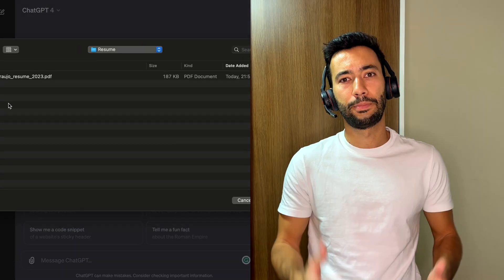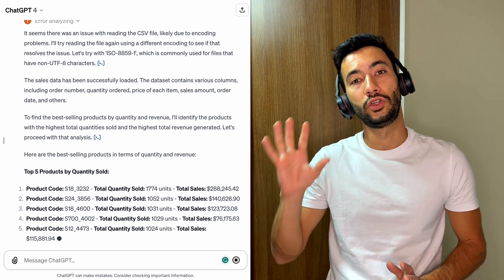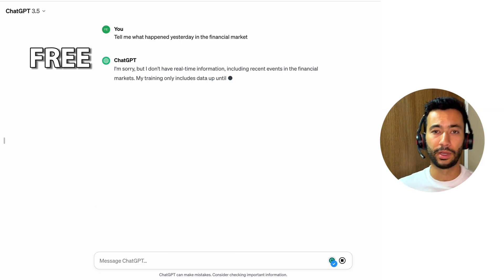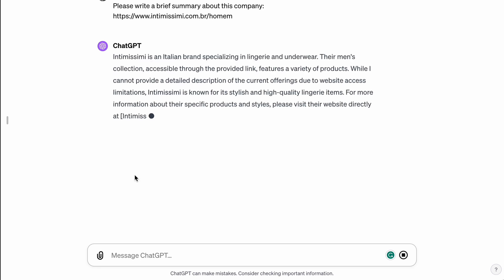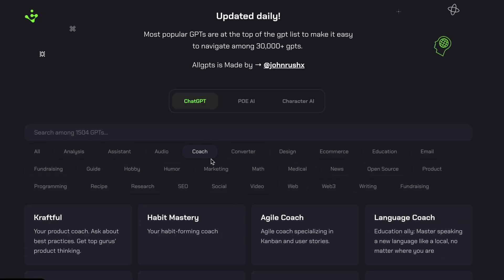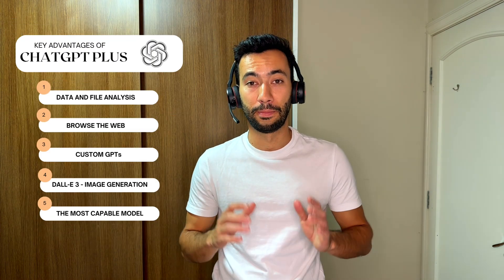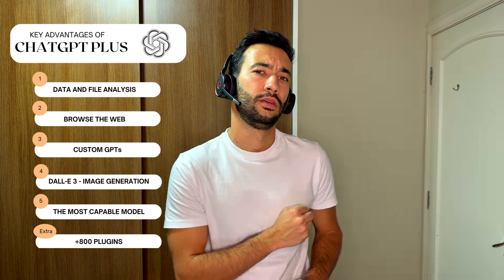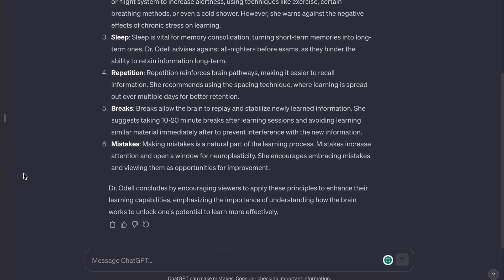ChatGPT Plus..Is It Really Worth It? 5 Key Differences (2024 Updated)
"Is ChatGPT Plus Worth It? Comparing Plus vs Free Versions" - Let's dive into the world of advanced AI with me, Fernando Araujo, as we explore the compelling features of ChatGPT Plus and weigh its value against the free version.

🌐 In this detailed video, we'll understand the key features of ChatGPT Plus, providing a clear comparison with the standard, free version. Discover the exclusive capabilities that ChatGPT Plus brings to the table, and decide for yourself if the upgrade is a game-changer for your needs.

🔍 Key Highlights:
File Upload & Data Analysis: Uncover how ChatGPT Plus elevates data handling and analysis to new heights.
Web Browsing Capabilities: Explore how the Plus version accesses the latest web information, setting it apart from the free version.
Custom GPT: Learn about personalized GPT experiences and their practical applications.
Dall-E 3 Integration: Delve into the world of AI imaging with Dall-E 3, exclusively in ChatGPT Plus.
Access to GPT-4: Understand the advantages of the most advanced AI model available in ChatGPT Plus.
Exclusive Plugins: Discover the unique plugins that enhance the functionality of ChatGPT Plus.

🔔 If you're contemplating whether to upgrade to ChatGPT Plus or stick with the free version, this video is a must-watch!

🕒 Timestamps:

0:00 - Introduction to the Video
0:22 - Key Difference 1: File Upload and Data Analysis with ChatGPT Plus
1:00 - Key Difference 2: Browsing the Web for Current Information
1:35 - Key Difference 3: Custom GPT and Its Applications
2:15 - Key Difference 4: Dall-E 3 Integration in ChatGPT Plus
2:45 - Key Difference 5: Access to the Most Capable Model (GPT-4)
3:10 - Extra Feature: Plugins in ChatGPT Plus
3:45 - Summary and Final Thoughts